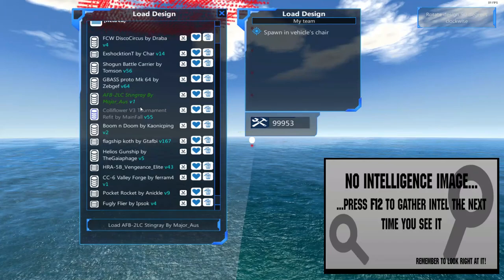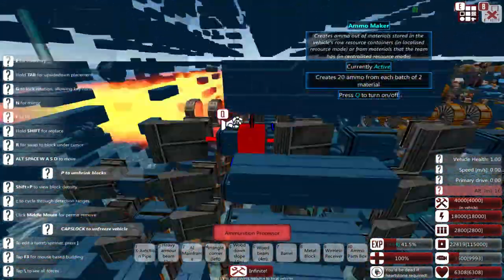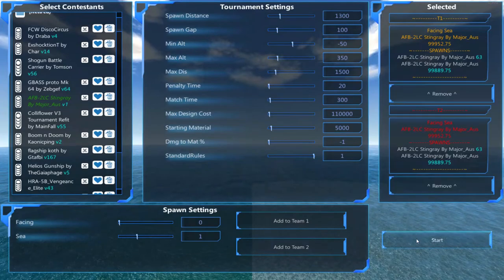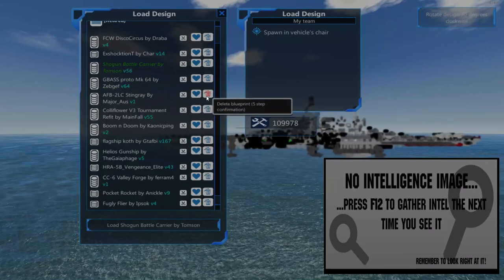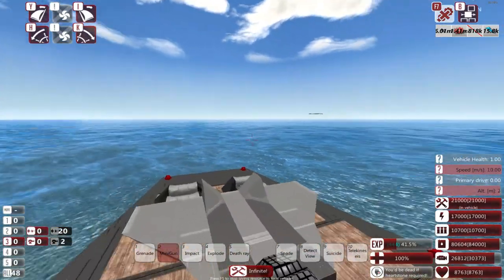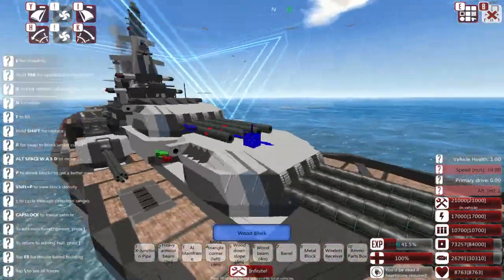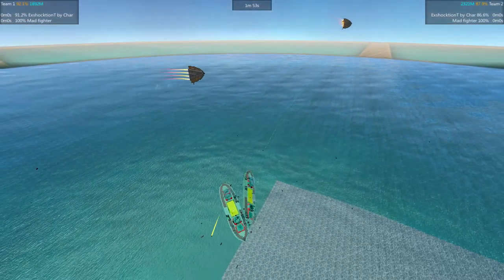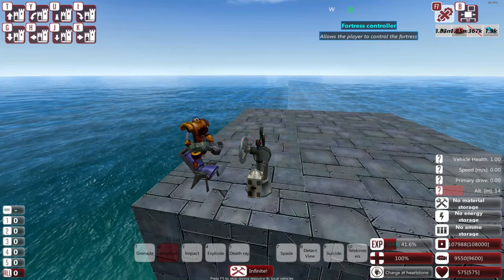King of the Hill - Vehicle Inspections - E04 - ExshocktionT, Shogun Carrier, GBASS, Stingray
ExshocktionT by Char
Shogun Battle Carrier by Tomson
GBASS proto Mk 64 by Zebgef
AFB-2LC Stingray By Major_Aus